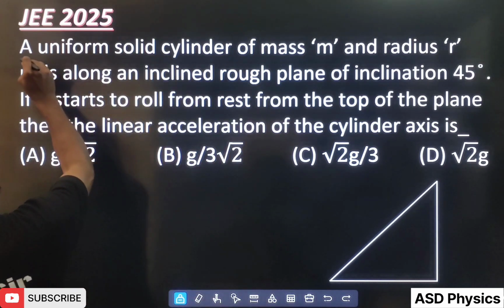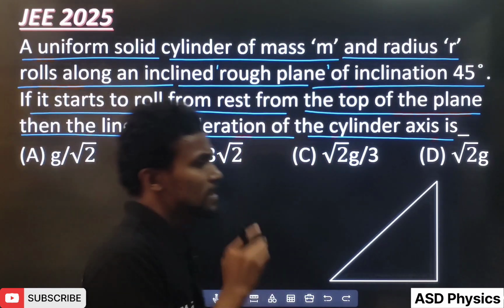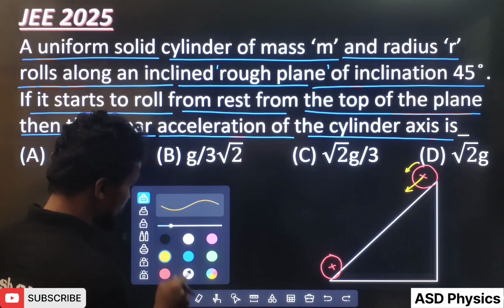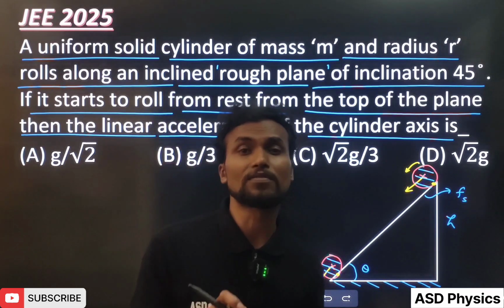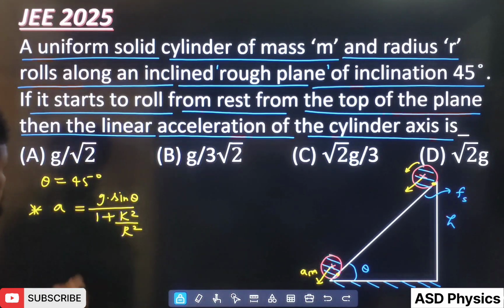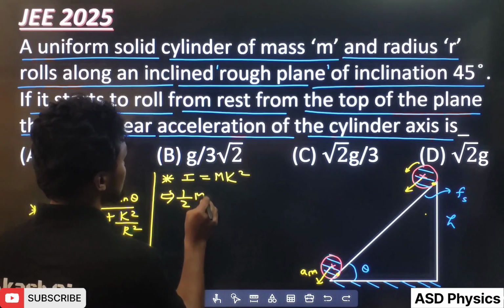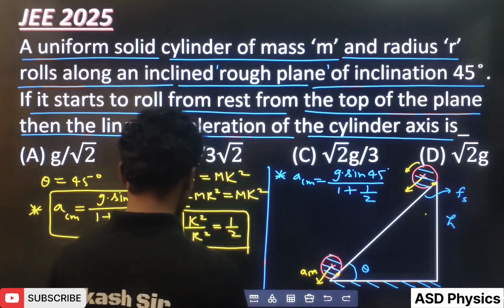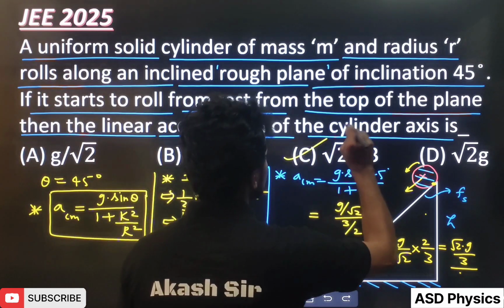JEE 2025_A uniform solid cylinder of mass m and radius r rolls along an inclined rough plane of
JEE 2025 | 11th Rotational Motion | A uniform solid cylinder of mass m and radius r rolls along an inclined rough plane of inclination 45°. If it starts to roll from rest from the top of the plane then the linear accelaration of the cylinder axis is_